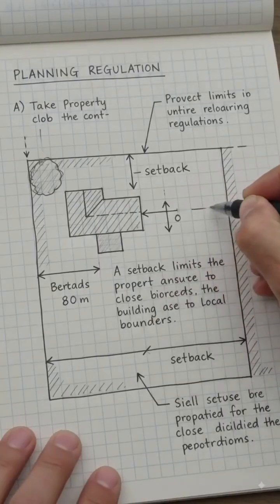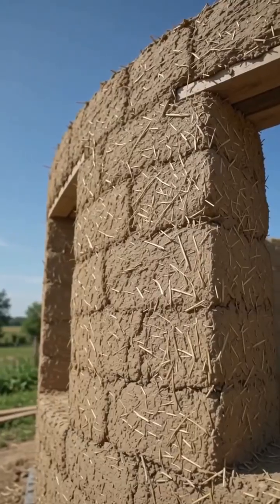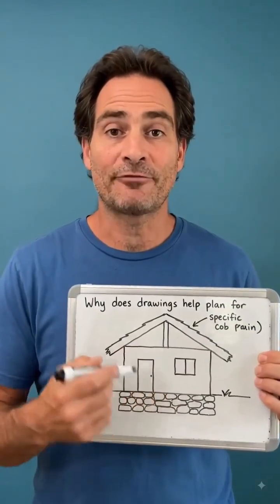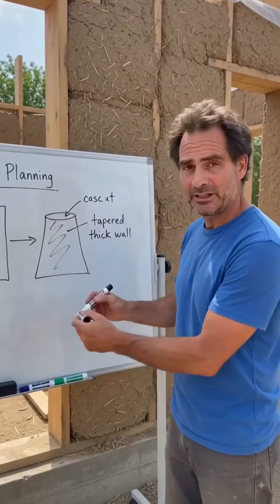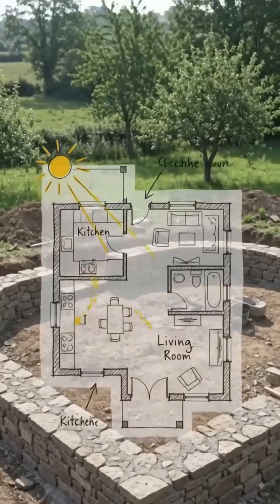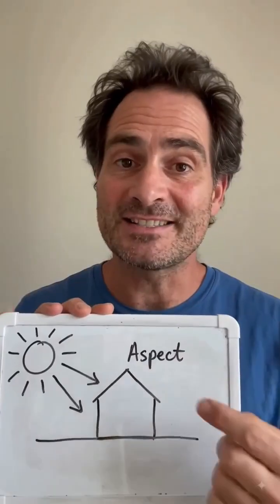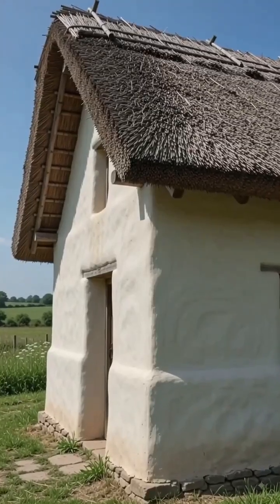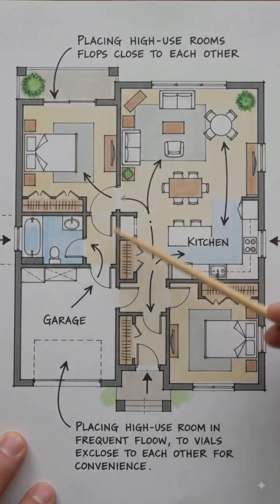￼Cob construction induction￼